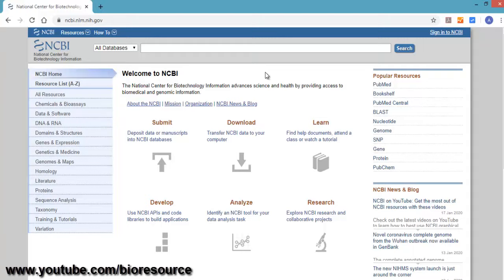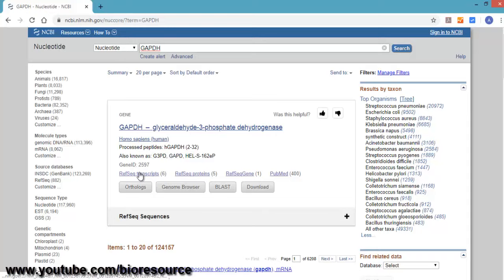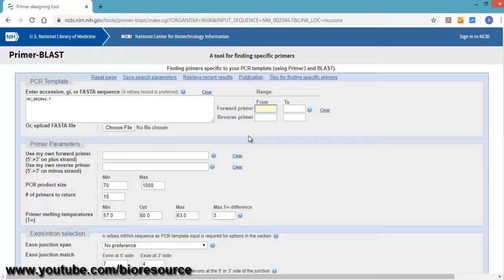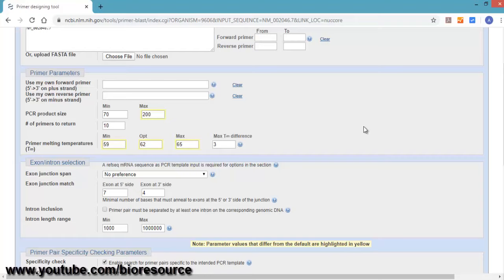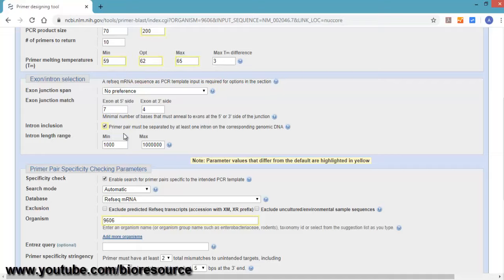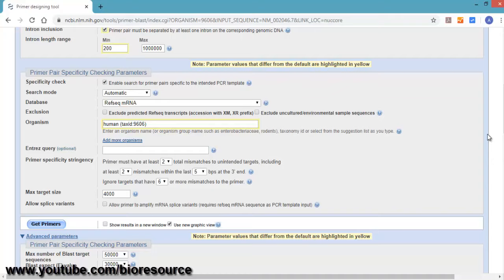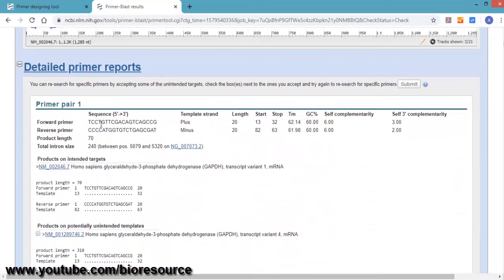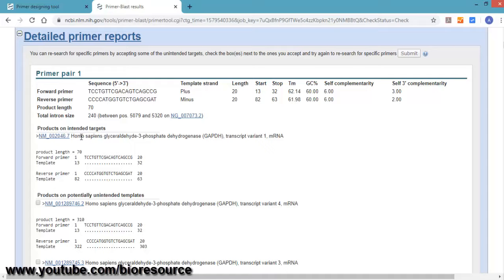Primer designing for real time PCR using NCBI Primer Blast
This video explains how to design primers for real time pcr using primer blast.
NCBI's primer blast tool helps in designing primers and also allows to check the specificity of the designed primers.
Various options are available to improve the primer stringency.